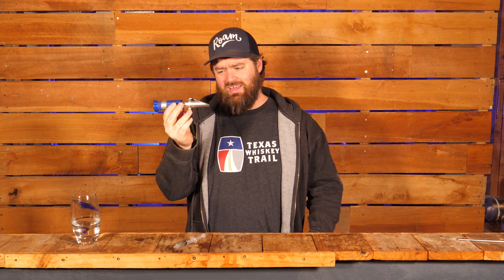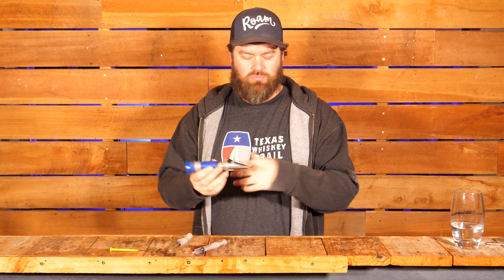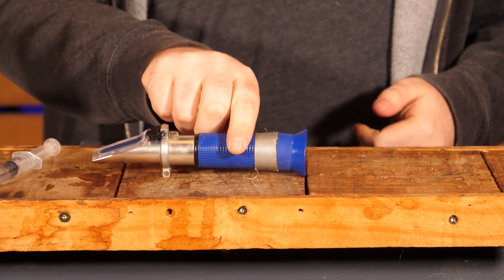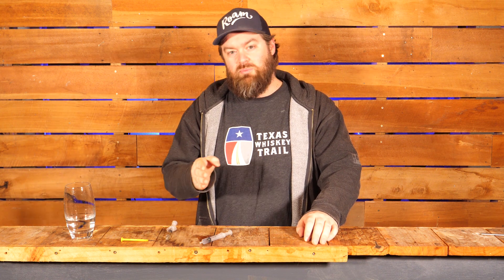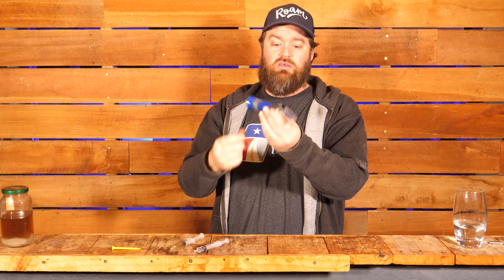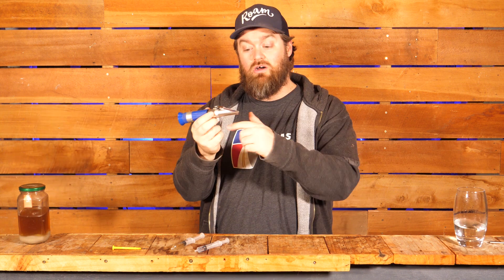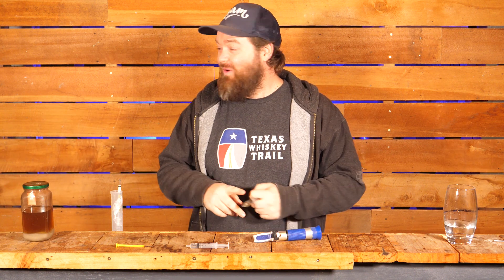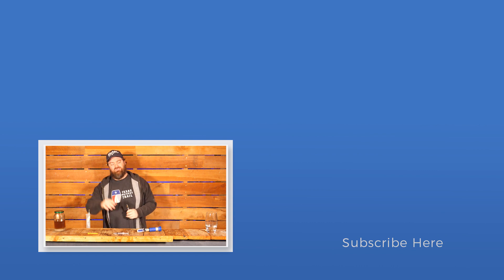How To Use A Refractometer For Brewing & Distilling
I have been using a refractometer for quite a while now.  I love the things. For me its just fun to use them, I don't feel that way about hydrometers for some reason.

So let's talk about how to use a refractometer properly.  We should also go over the advantages and disadvantages compared to a hydrometer and talk about a huge trap that new users often fall into.

10:44 PM